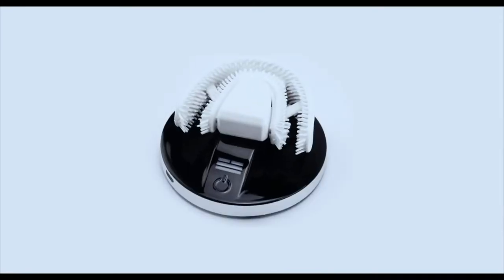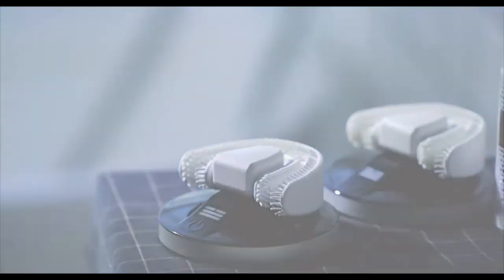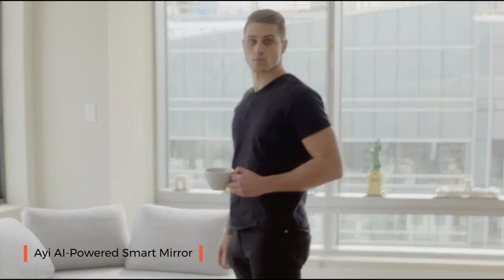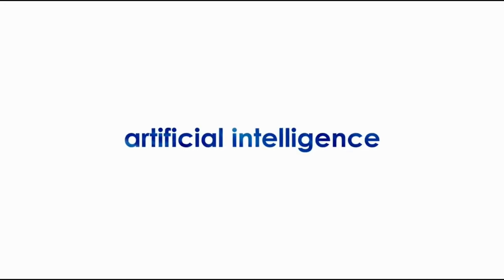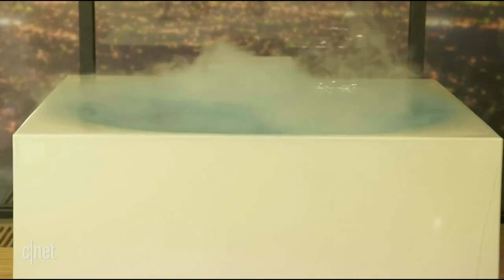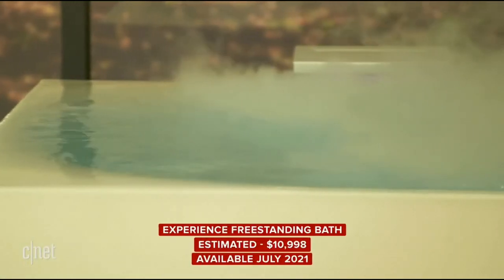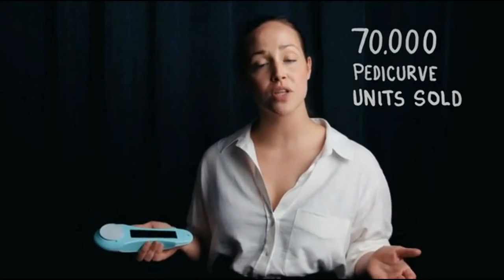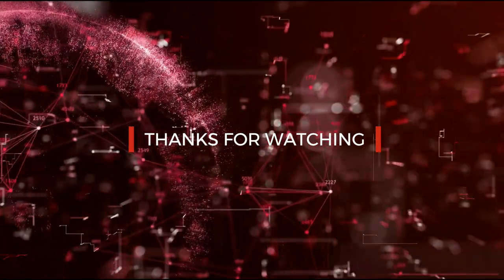NEW SMART BATHROOM GADGETS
New smart bathroom gadgets and accessories of 2021

1. Oclean Bloom Slim Toothbrush Sanitizing Hub